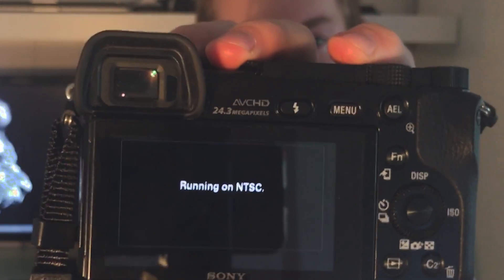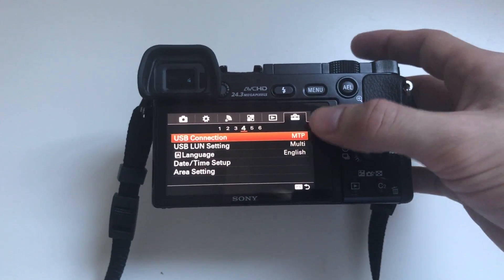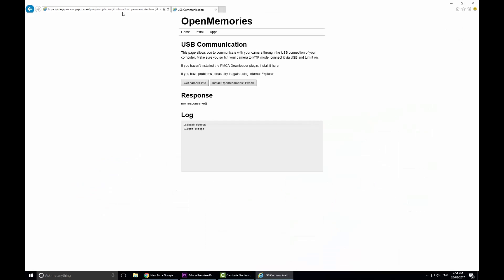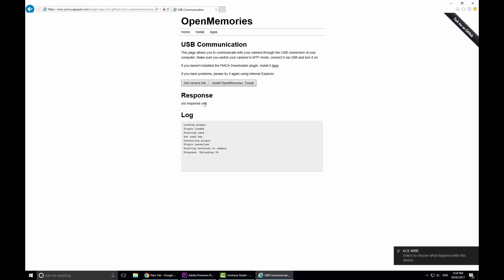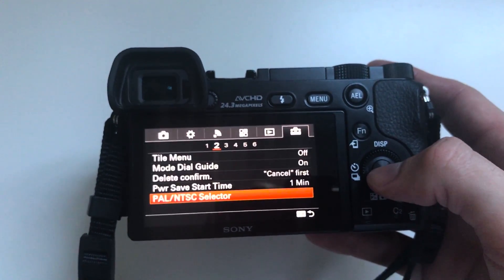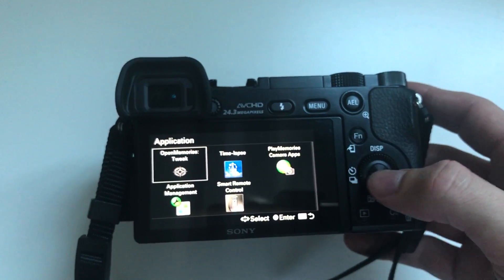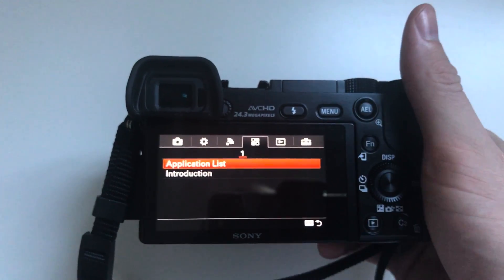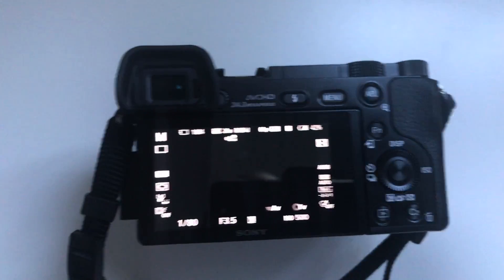Remove / Disable Running on NTSC Warning Message on Sony Cameras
Quick tutorial on how to remove "Running on NTSC" warning message on Sony cameras. (Sony a6000, a6300, a6500, A7, A7II, A7IIR, A7IIS)